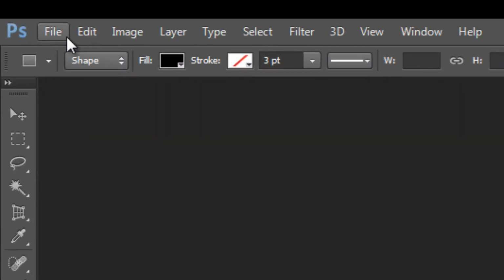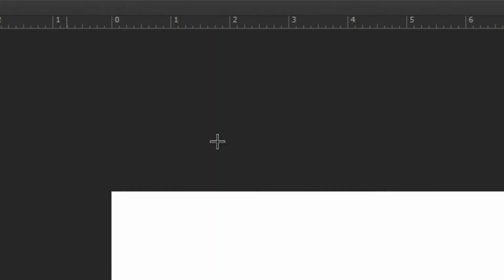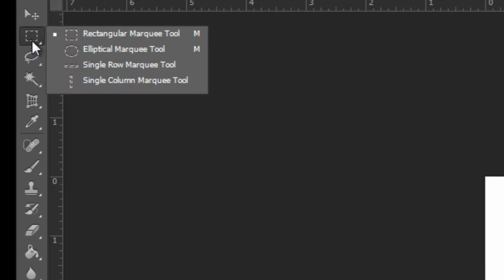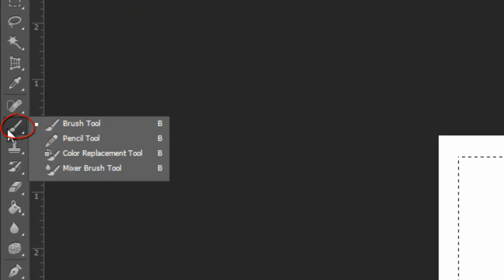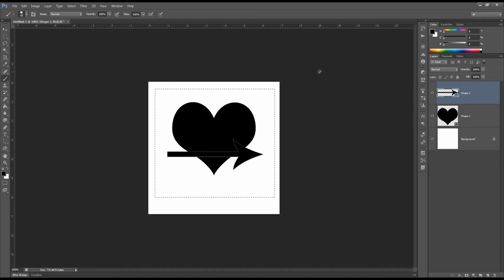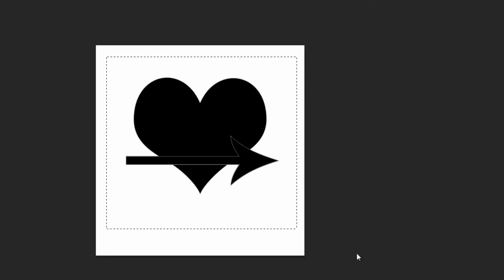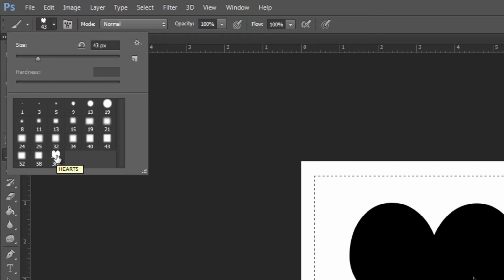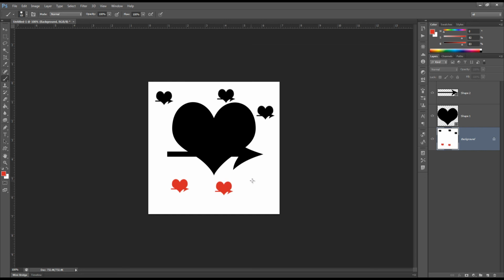Photoshop CS6 Tutorial : How to create custom brushes (shapes)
In this tutorial I show you how to create custom brushes from shapes. This is great way to get around making the same design over and over. Once you have created and saved it you can easily access it from the brush tool.